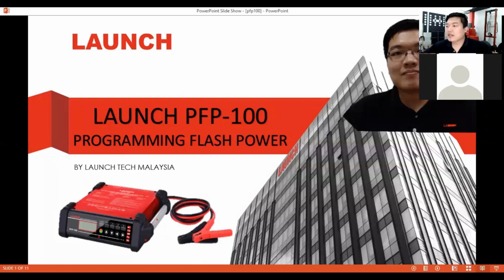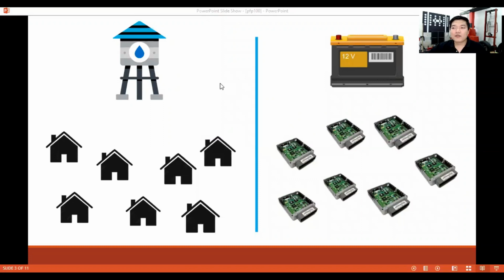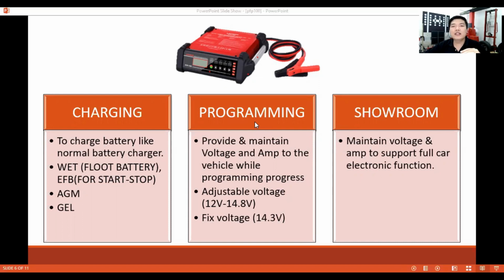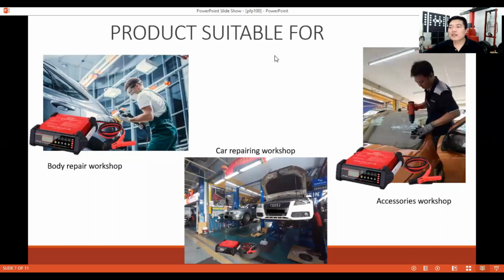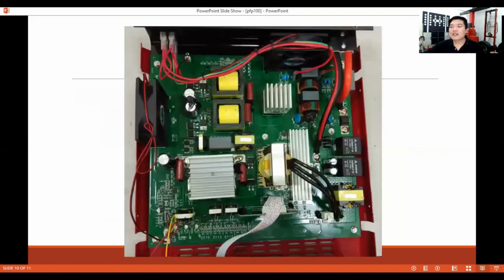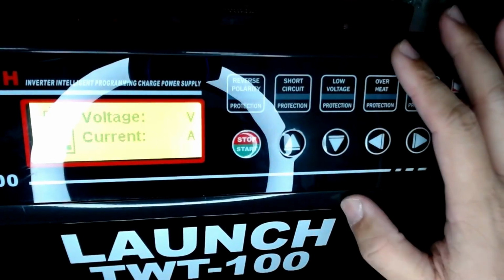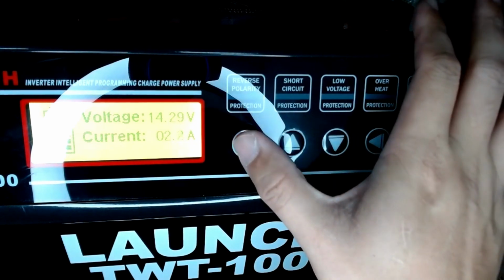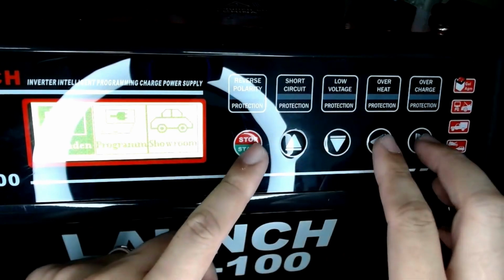Launch PFP-100 Programming Flash Power Training Video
Launch PFP-100 Programming Flash Power

Feel free to message us!